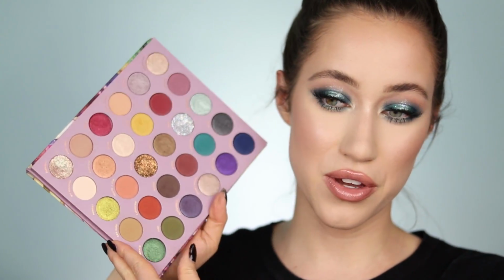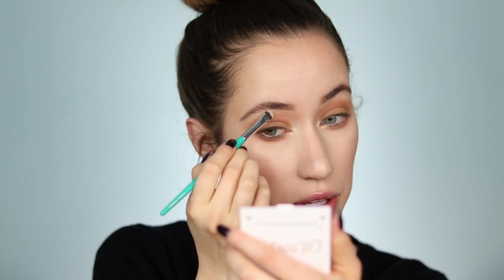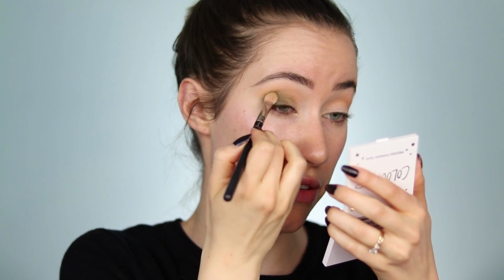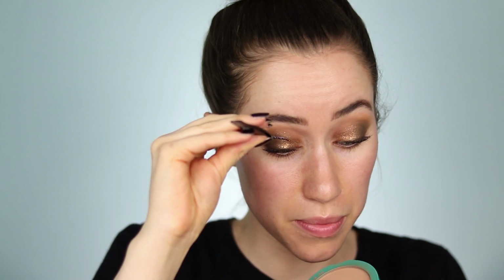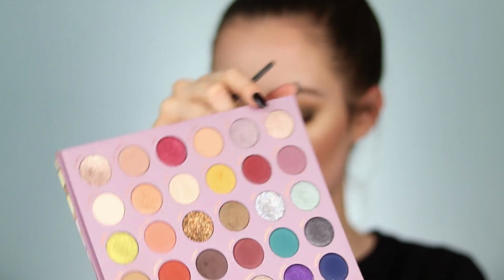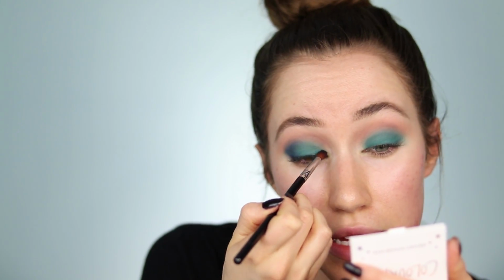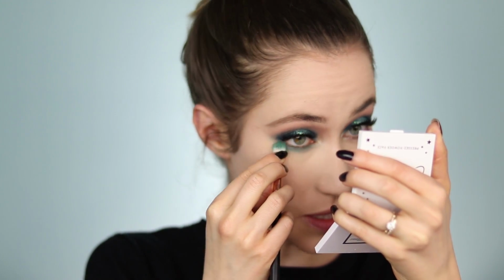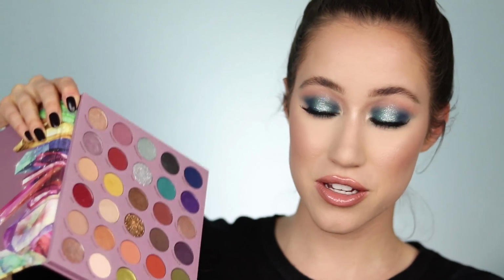3 Looks with Colourpop’s “So Jaded” Palette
Hey guys!! Today I’m creating 3 different eye looks using the NEW “So Jaded” Eyeshadow Palette from Colourpop x KathleenLights! I created an everyday look, a bronze fall glam look and a blue halo eye :) I loveee this palette and I love how many looks you can create with it! I hope you all enjoy the video! Which look was your favorite?? There are also time stamps listed below if you want to watch a specific tutorial. I hope you all have an amazing day! Love you so much!! Xoxo

LOOK #1 TIME: 1:13
LOOK #2 TIME: 7:56
LOOK #3 TIME: 21:03

VIDEO'S MENTIONED

PRODUCTS MENTIONED

LOOK # 1- Easy Everyday (1:13)

LOOK # 2- Bronze Glam (7:56)

LOOK # 3- Blue Halo Eye (21:03)